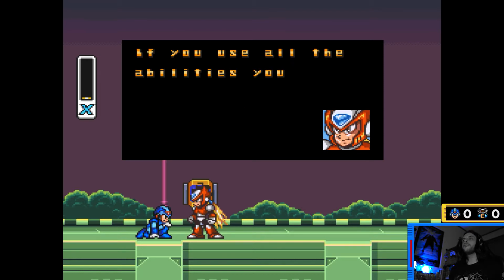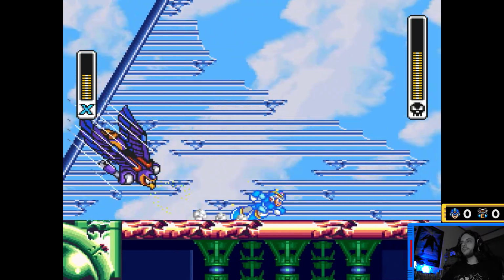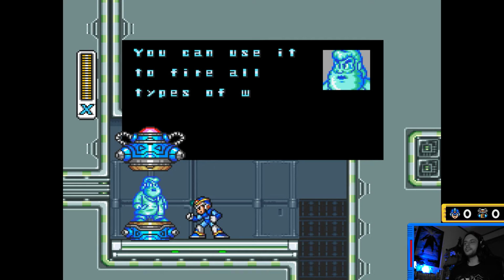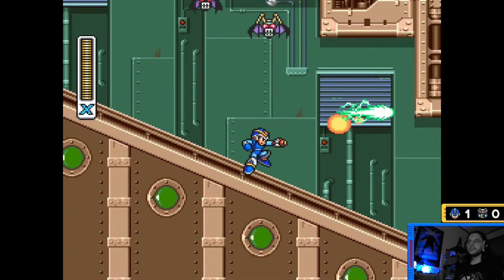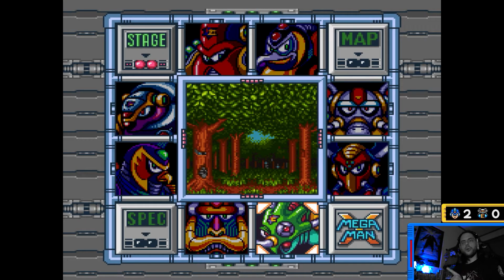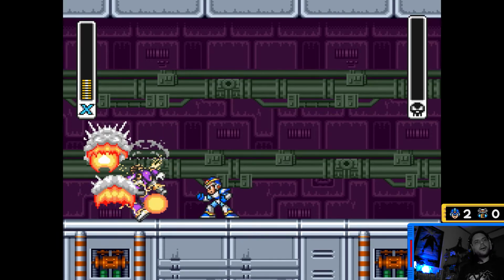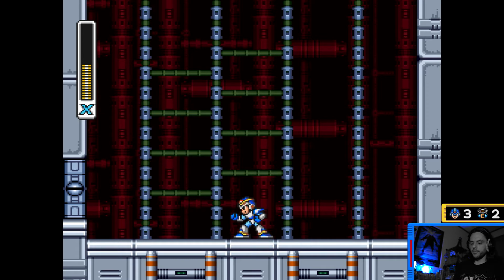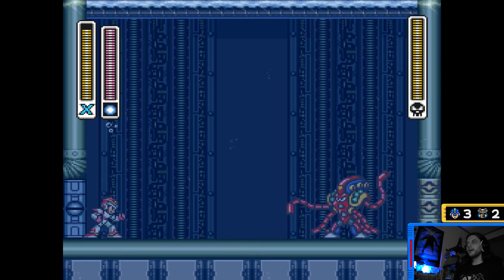Not So QUICK PLAY - Mega Man X (Rate The Difficulty) : Full Playthrough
Hey-yo! We`re playing Mega Man X and rating the difficulty. I was gonna split it into two parts but since I was too busy to get one out earlier, here is the full playthrough in one "not so quick" play. If you prefer it this way, or if you prefer the smaller bite sized chunks, let me know! Also feel free to let me know which game you'd like to see next!

0:00 Introduction
1:36 Highway Stage
4:10 Chill Penguin Stage
7:07 Storm Eagle
11:05 Flame Mammoth
14:33 Boomer Kuwanger
17:03 Spark Mandrill
20:48 Armored Armadillo
24:00 Launch Octopus
26:53 Sting Chameleon
30:20 Vile & the Itsy Bitsy Bosspider (Fortress 1)
38:12 Rangda Bangda (Fortress 2)
41:29 D-Rex (Fortress 3)
45:56 Sigma! (Final Stage)
50:34 Rating The Difficulty & Closing